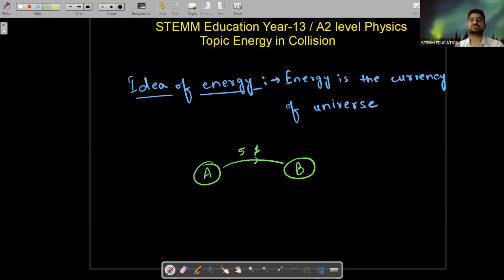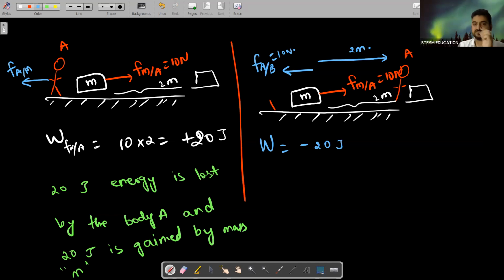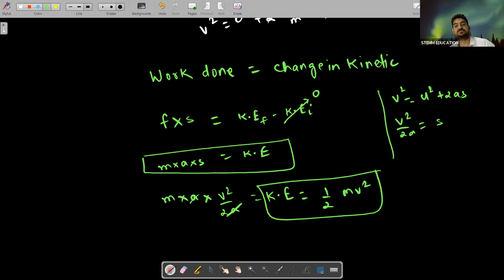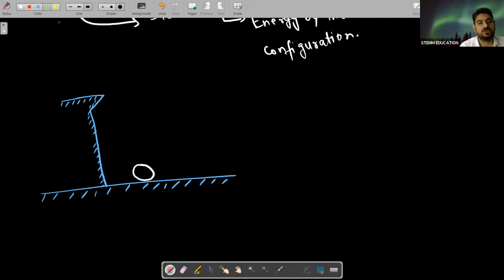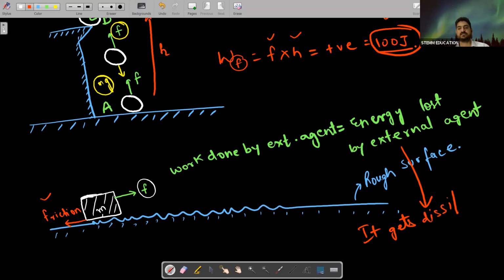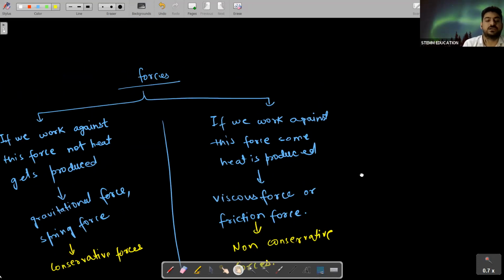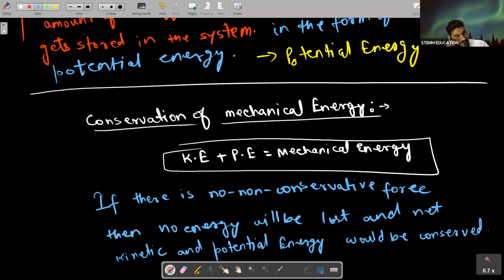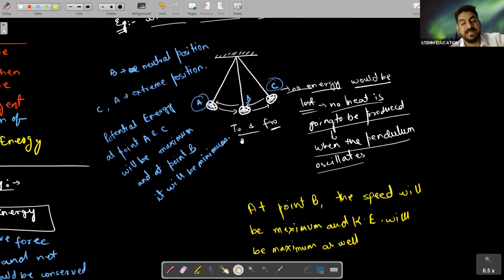Energy In Collision | Year-13/ A2 level | Physics